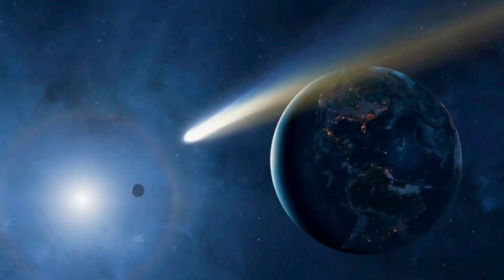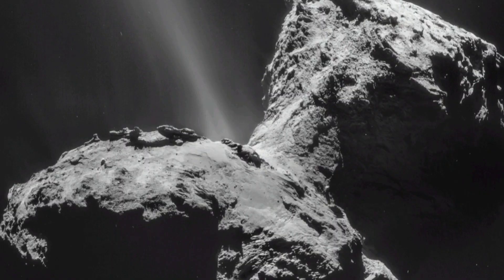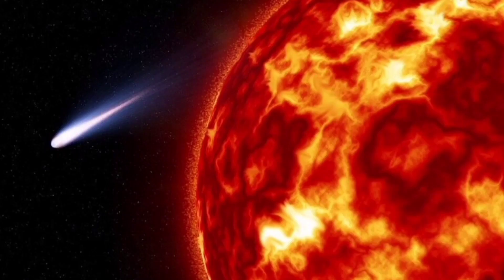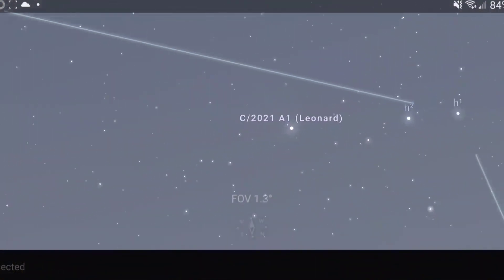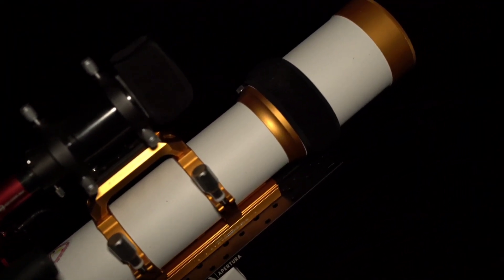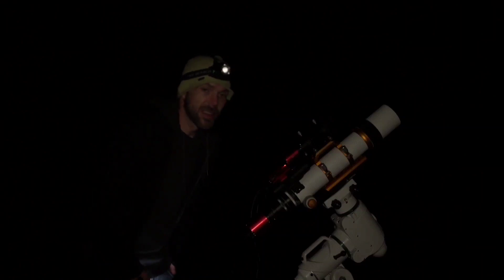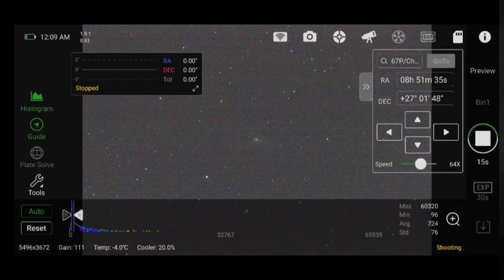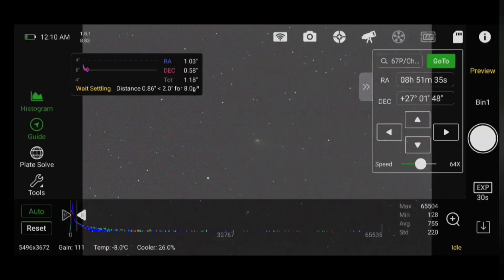Let's NOT Photograph Comet Leonard/ C2021 A1 Leonard/Astrophotography Fails, C/67p comet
In this video,  I will attempt to Photograph Comet C/2021A1 Leonard.. I will also do my best to Photograph C/67P Comet using my William Optics Zenithstar 81 refractor telescope,  Asi183Mc pro Astronomy Camera,  Ir Cut filter and my AsiAir Pro..
Even though the night Did not according to plan,  I was still outside doing what I love,  so I'm not going to complain.. that's the exciting thing about Astronomy and Astrophotography,  you never know what to expect... hopefully someone finds this video entertaining at least and perhaps inspirational..
I will never forget my first time seeing a Comet, so any chance that comes along to see one,  I will try my best to document what I can...